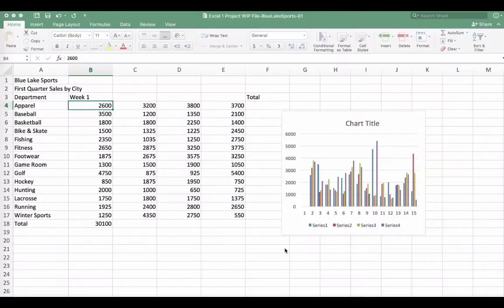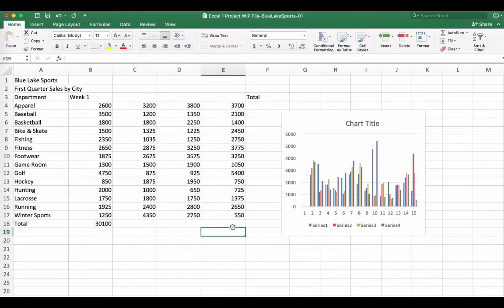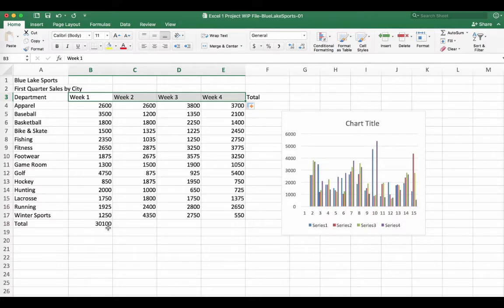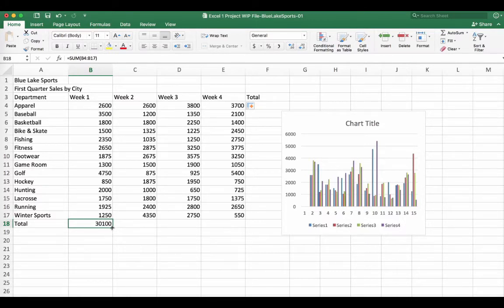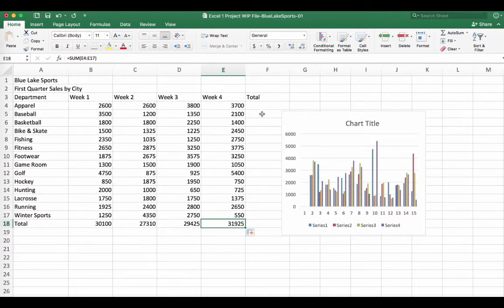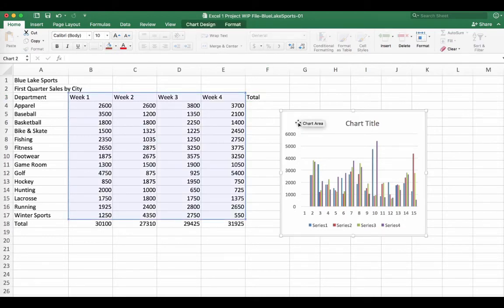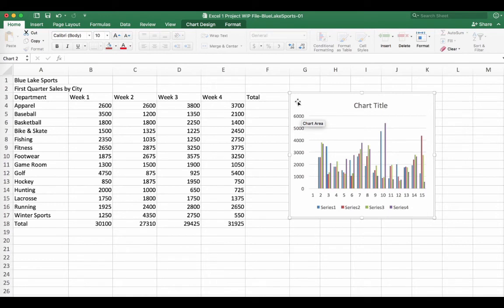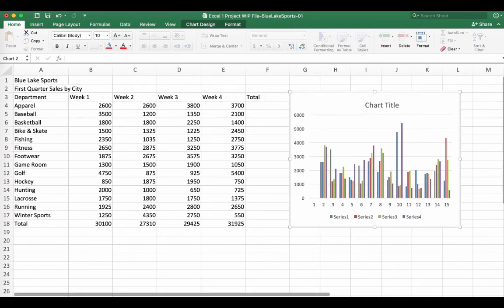Keep Your Eye on the Excel Mouse Pointer!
Spring 2017
Excel 2016